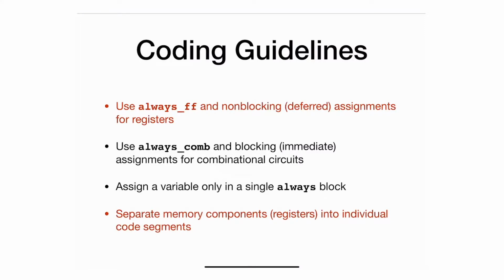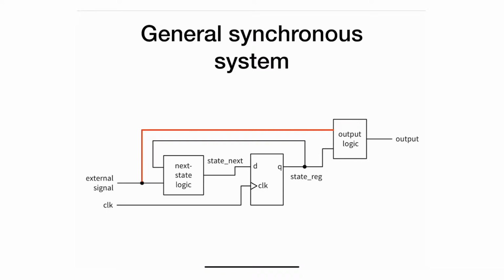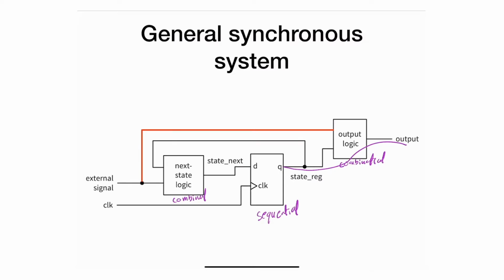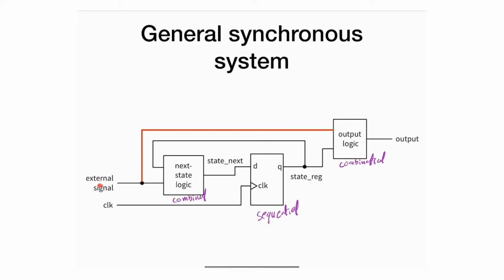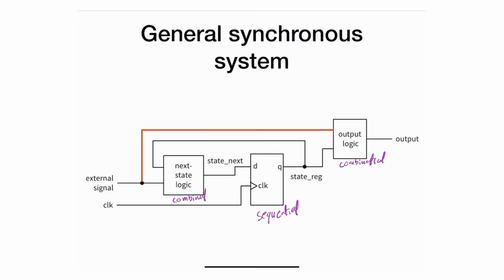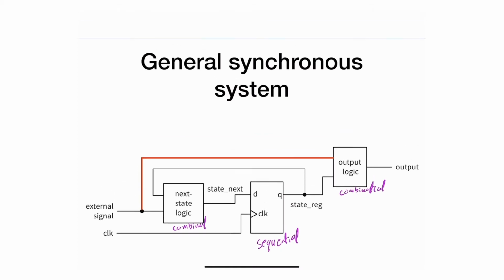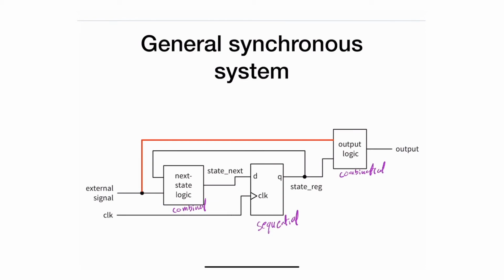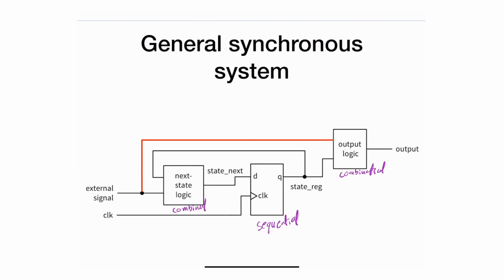M2 - 2 - General Synchronous System